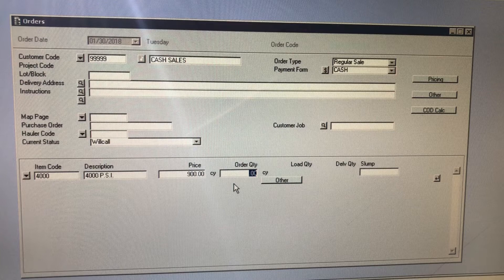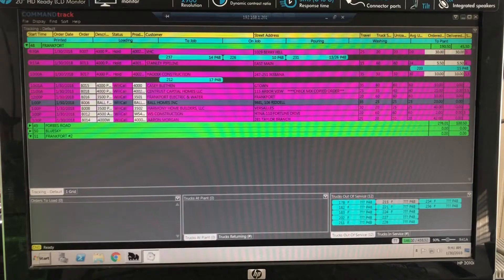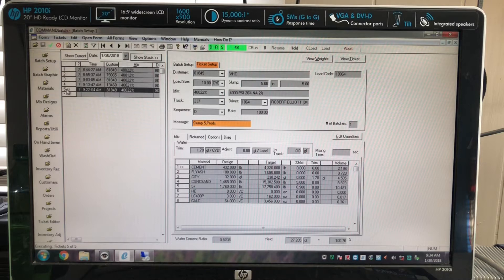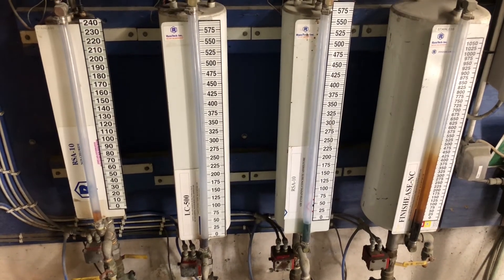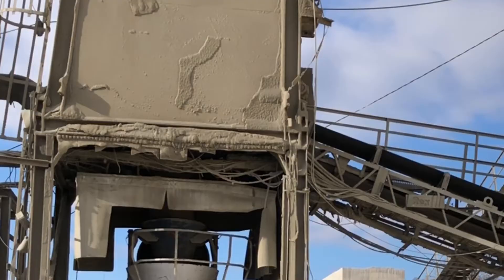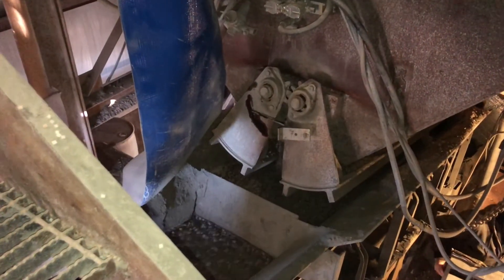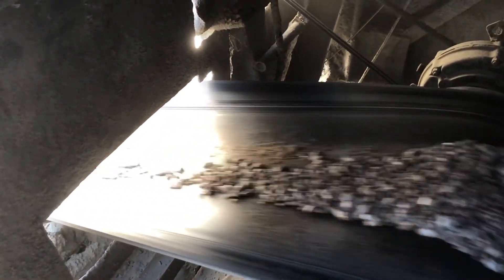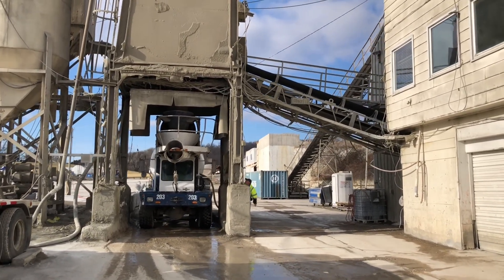How stuff is made! Readymix Concrete...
An explanation of how concrete is ordered, batched, and loaded into a truck at Harrod Concrete & Stone, a local ready mix producer in Frankfort Kentucky.